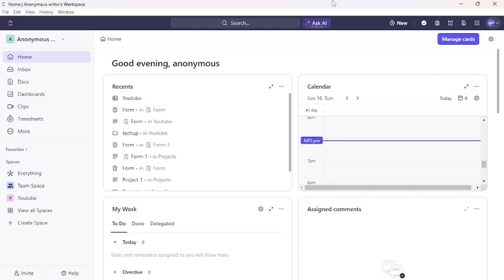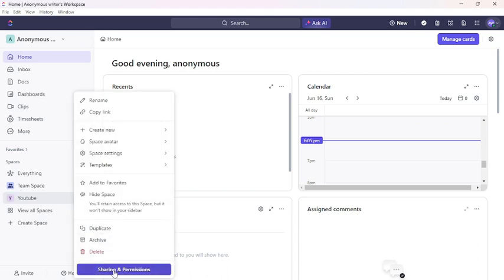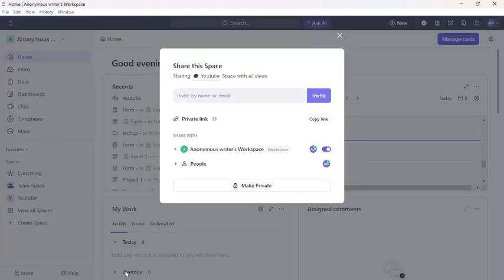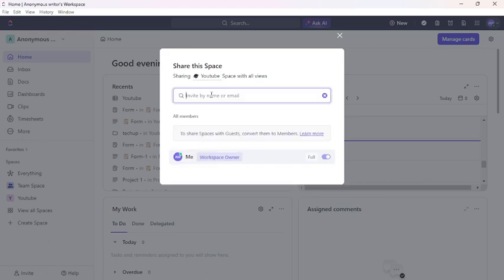How to Add Members on Clickup in 2024?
Boost collaboration by learning how to add members on ClickUp! In our detailed guide, 'How to Add Members on ClickUp,' we provide step-by-step instructions on inviting team members to your ClickUp workspace. With easy-to-follow steps and practical tips, you'll be able to enhance teamwork, delegate tasks, and improve project management. Whether you're working with a small team or a large organization, this guide is for you. Join us as we show you how to add members on ClickUp. Don’t wait – learn how to add members on ClickUp today!